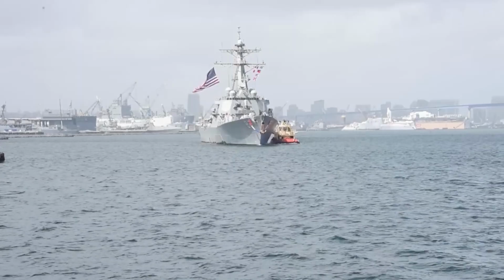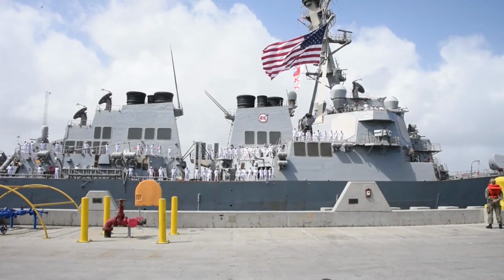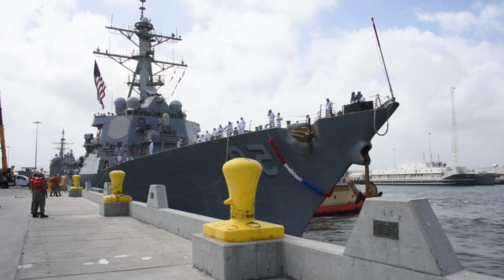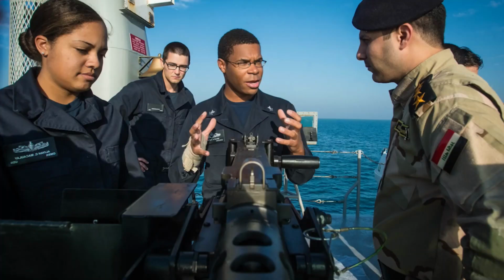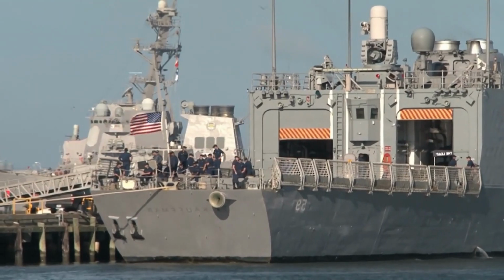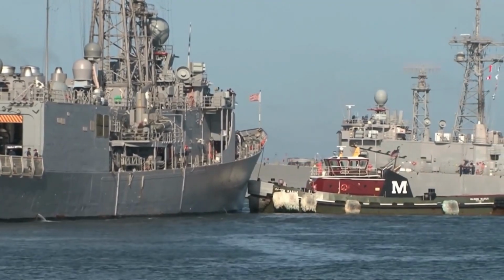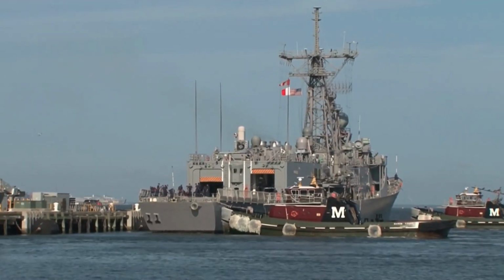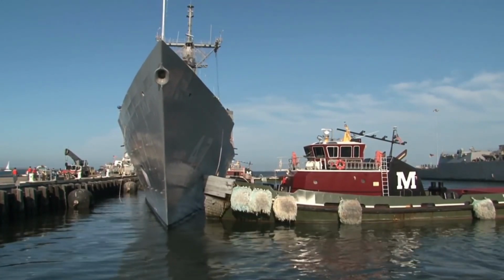The largest US warship appears and will operate in the South China Sea to build a military base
The first of the Flight I Arleigh Burke-class destroyers will be decommissioned this decade, although USS Russell looks set to operate into the 2030s.